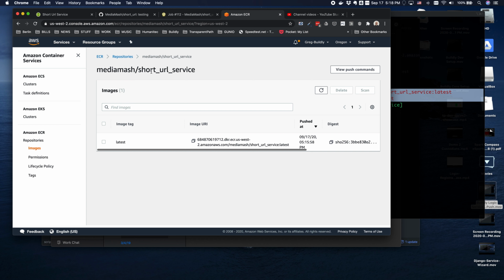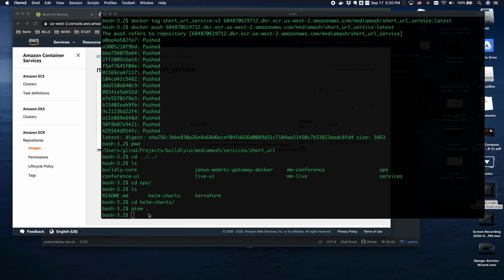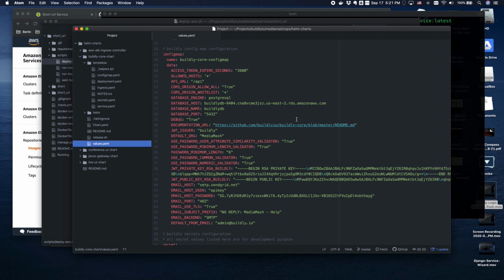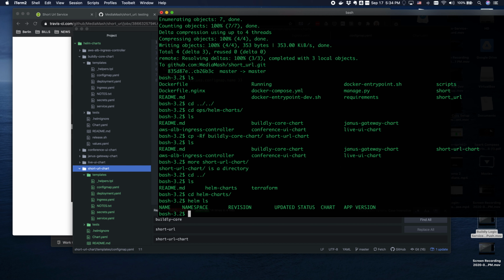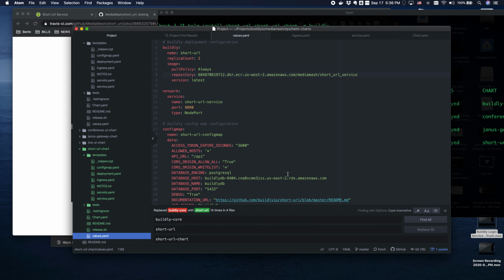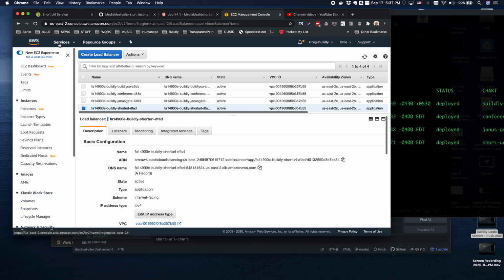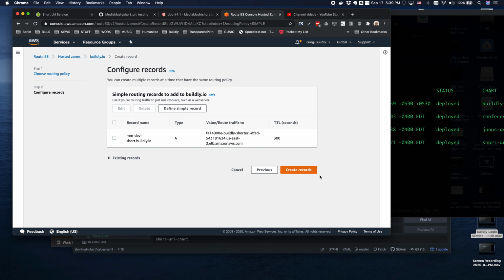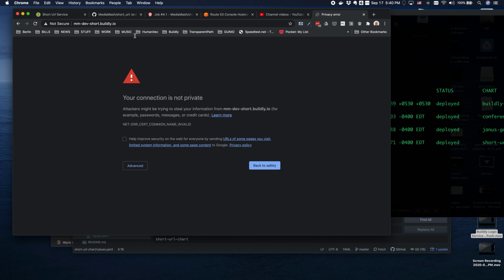Registry Helm and urls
Deploy a microservce via the ECR registry with a Helm script